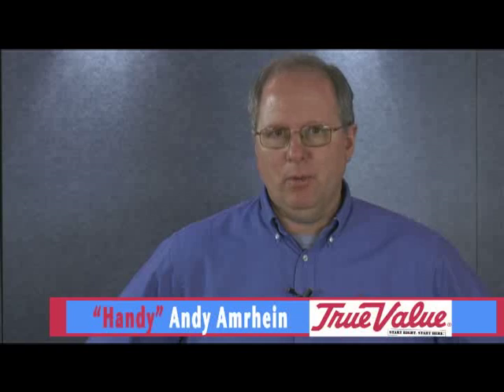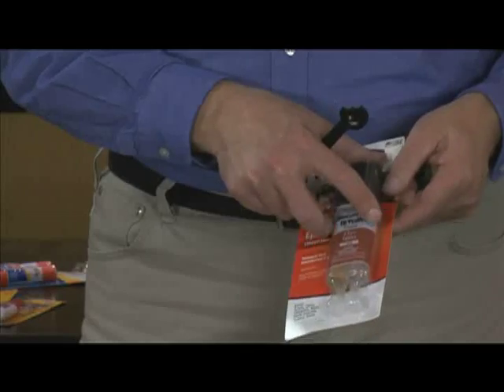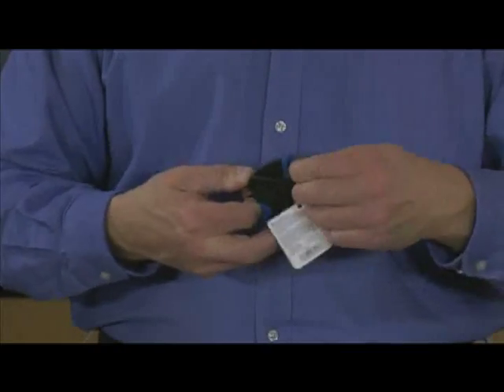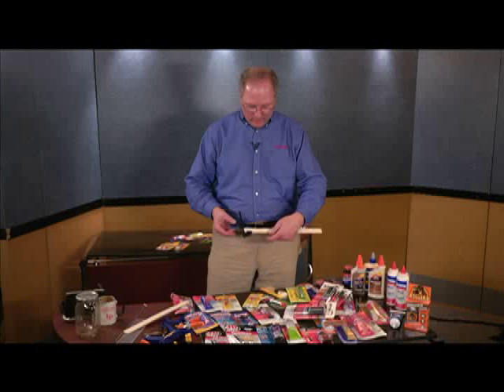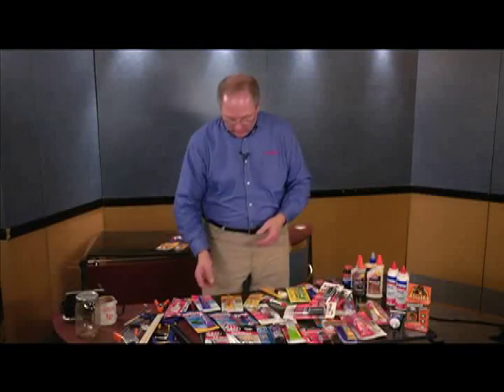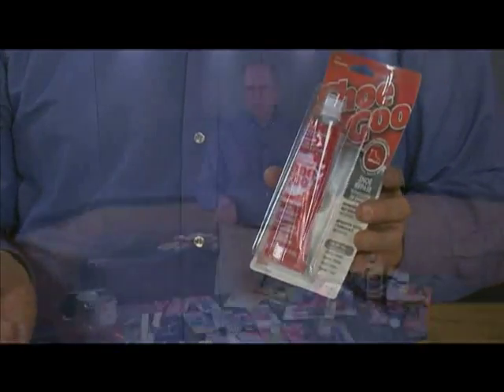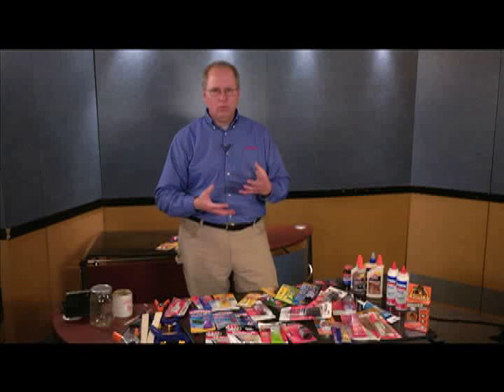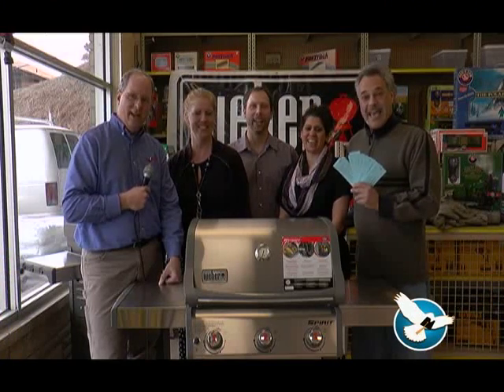Handy Andy The Right Glue for the Job